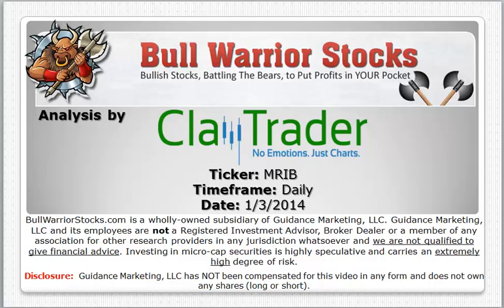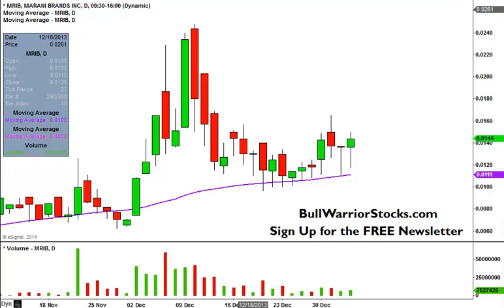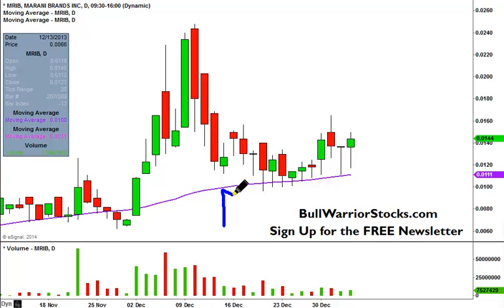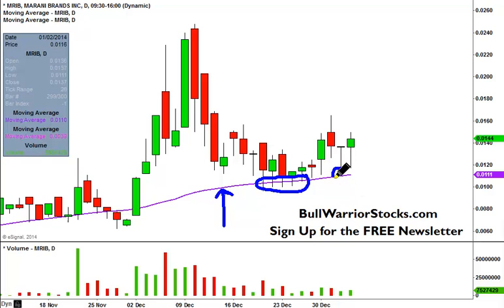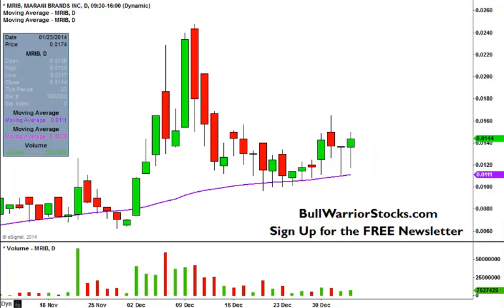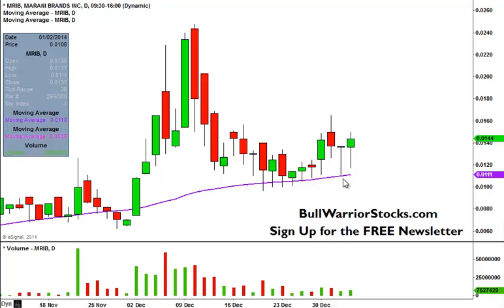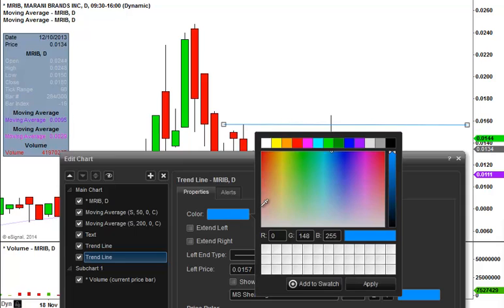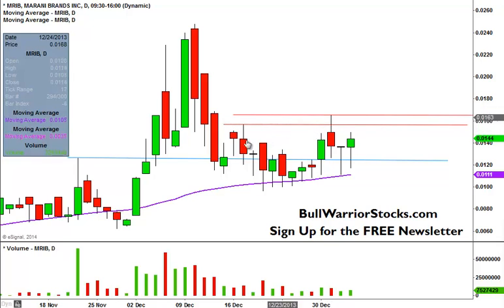Marani Brands Inc. (MRIB) Penny Stock Trading Chart_1/3/2014